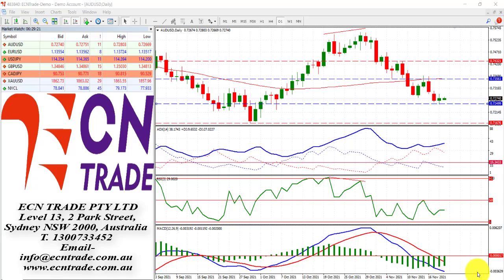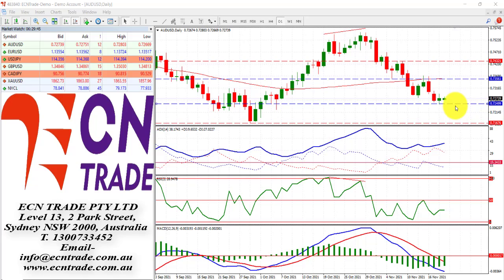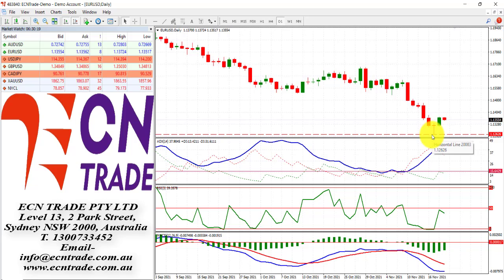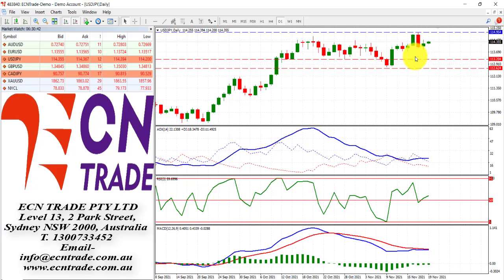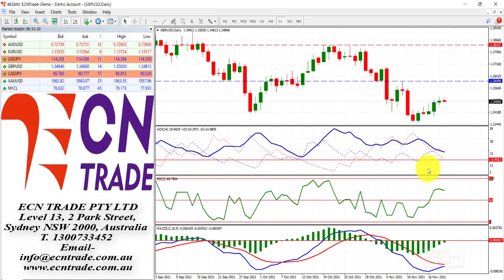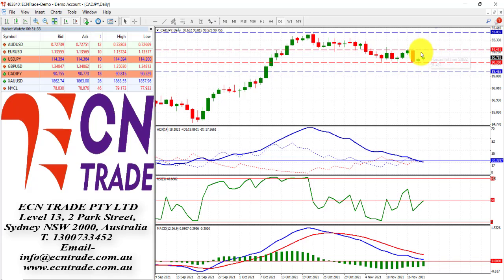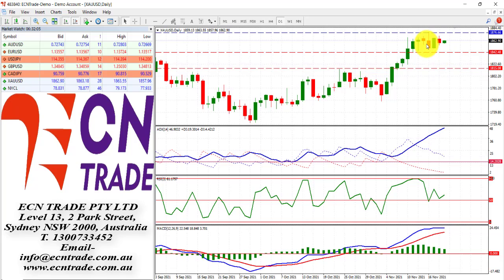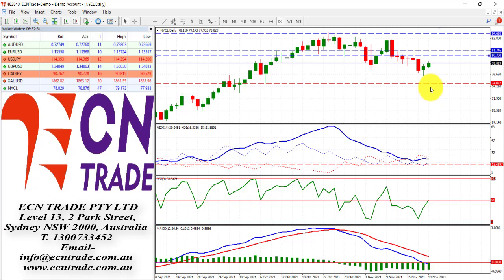ECNTRADE Webinar 2021 Nov 19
view the short-term cap at 0.7285 to 0.7330. Reassess from there.
AUD/USD
Last 0.7274
Technical Bias: Australian Dollar renewed momentum fades.

EUR/USD
Last 1.1354
Technical Bias: US Dollar Index hits the bullish pause button as Eurodollar edges higher.